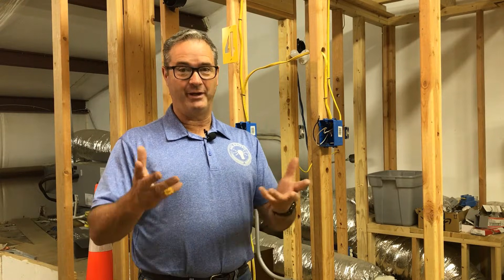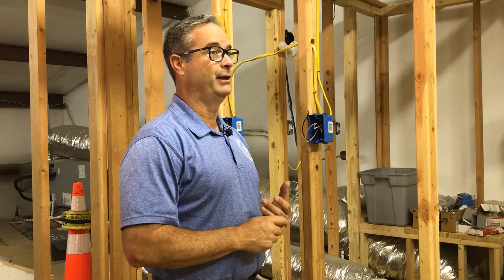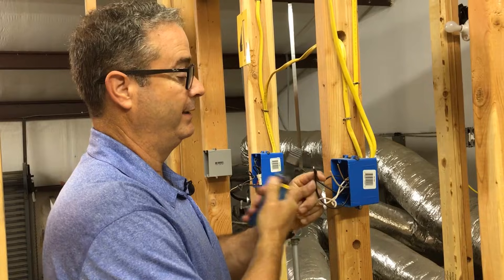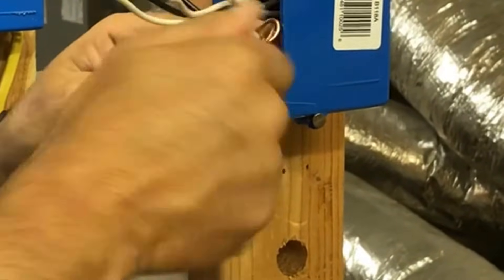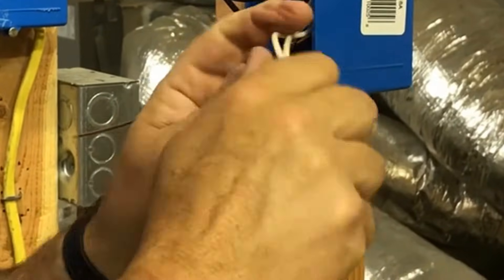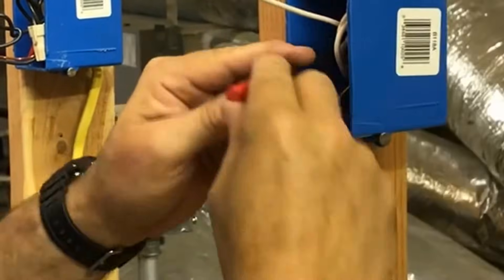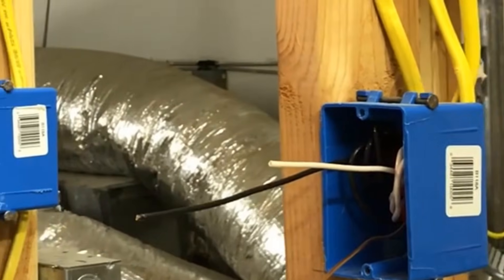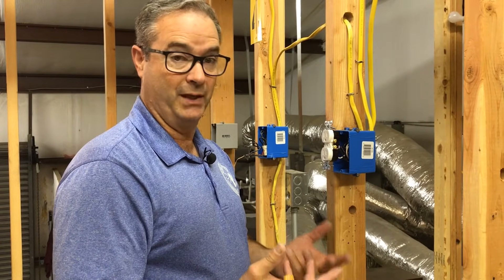How to Pigtail Electrical Wires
Join ABR Electric’s exclusive Residential Appliance Installer License (R.A.I.L.) course in McKinney, TX, and elevate your career with expert-led training. Limited to just 5 spots, this course covers everything from NEC Codebook navigation to test-taking strategies, ensuring you're fully prepared to pass your licensing exam.
Pigtailing is an essential electrical wiring technique used when adding devices or when there aren’t enough spaces in a junction box. This guide, led by James Adams of ABR Electric, walks you through how to pigtail wires properly for a safe and reliable electrical system.

📌 What You'll Learn in This Video:
✅ What is Pigtailing? (0:22) – Why and when you should pigtail wires.
✅ Common Wiring Mistakes (0:36) – Avoid unsafe practices like doubling up wires under screws.
✅ Step-by-Step Pigtailing Guide (1:49) – Learn how to pigtail ground, neutral, and hot wires correctly.
✅ Preventing Voltage Drop & Loose Connections (7:06) – How pigtailing improves power reliability in older homes.
✅ Installing & Wiring a Device (10:37) – Tips for securing connections when adding an outlet or switch.

🛠️ Materials Needed:
Wire strippers
Wire nuts
Electrical tape
Screwdrivers
Voltage meter
⚠️ Safety Precautions:
⚡ Always turn off power before working on electrical wiring.
🔎 Use a voltage meter to confirm there is no live power.
✂️ Be careful when stripping wires to avoid nicks.

🔌 Step-by-Step: How to Pigtail Electrical Wires
1️⃣ Preparing the Wires
Identify the ground, neutral, and hot wires.
Cut wires to the same length (leave ground wire slightly longer).
Strip the insulation carefully without damaging the copper.
2️⃣ Creating the Pigtail
Ground Pigtail: Twist the ground wires together, add a short pigtail, and secure with a wire nut.
Neutral Pigtail: Align insulation points, twist wires together, and secure with a wire nut. Redo if needed for a solid connection.
Hot Pigtail: Follow the same steps as the neutral pigtail.
3️⃣ Ensuring Solid Connections
Twist the wire nut until the wires start twisting together.
Do not reuse old wire nuts to prevent failures.
4️⃣ Wiring the Device (Outlet or Switch)
Use wire strippers to create hooks on the wires.
Attach wires to the plug, ensuring they wrap clockwise around the screws.
Tighten all screws, including the unused ones, to prevent shorts.
5️⃣ Finalizing the Installation
Pre-bend the wires for a neat fit in the box.
Ensure the ground wire doesn’t ride up, avoiding a short circuit.
For switch boxes, always pigtail the neutrals for a reliable connection.
⚡ Benefits of Pigtailing
✔ Prevents loose connections and reduces voltage drops.
✔ Ensures continuous power flow even if the device fails.
✔ Ideal for both old and new construction to improve safety & durability.

🔚 Conclusion
Pigtailing is a valuable electrical skill that enhances safety and reliability. Follow these steps to ensure proper connections and reduce future electrical issues.

🔌 How to Pigtail Electrical Wires – Prevent Loose Connections & Voltage Drop! 🔌

Are your electrical outlets flickering when you plug something in? 🏠⚡ That could be due to loose connections! In this video, we’re diving into pigtailing – a crucial electrical technique that ensures solid and safe connections inside your electrical boxes.

What You'll Learn:
✅ What is Pigtailing? (0:22) – Understand why pigtailing is essential for safety and proper electrical flow.
✅ Common Wiring Mistakes (0:36) – See why doubling up under screws or overloading terminals is a big no-no.
✅ How to Properly Pigtail Wires (1:49) – Step-by-step guide on stripping, twisting, and securing connections for safe and durable wiring.
✅ Preventing Voltage Drop (7:06) – Learn how pigtailing reduces power loss and flickering in older homes.
✅ Installation Best Practices (10:37) – Wiring techniques to make sure your connections stay solid for years to come.

👷‍♂️ Whether you're a DIY homeowner or a budding electrician, mastering pigtailing can save you time, money, and future headaches!

💡 Pro Tip: Always test for power before working with electrical wires. Safety first! 🛑